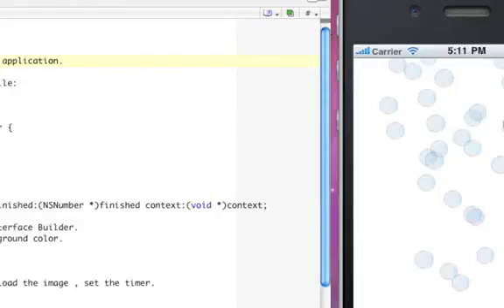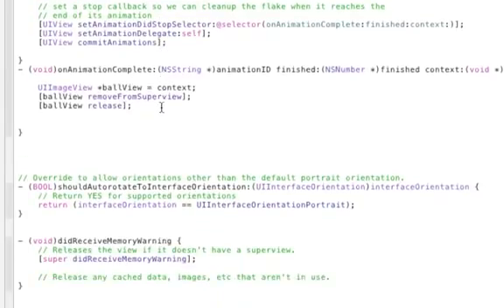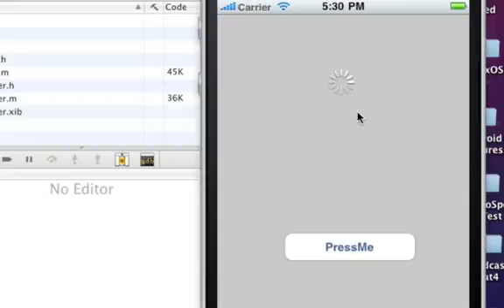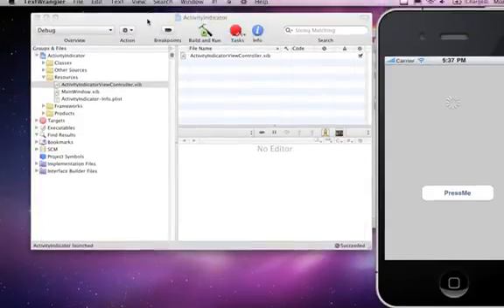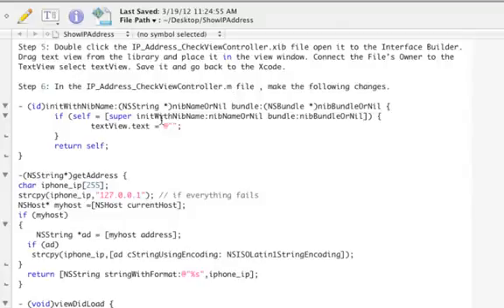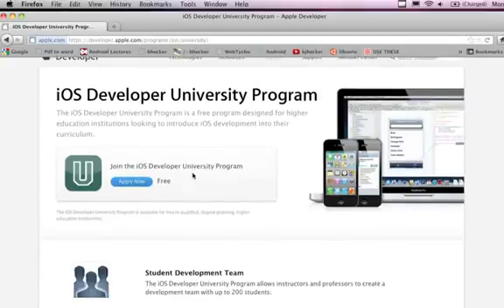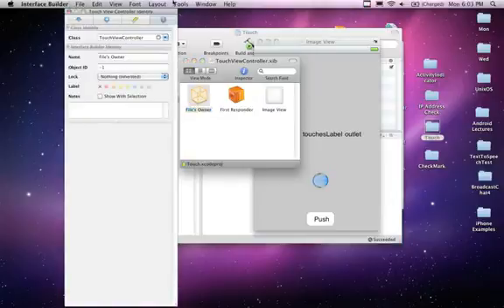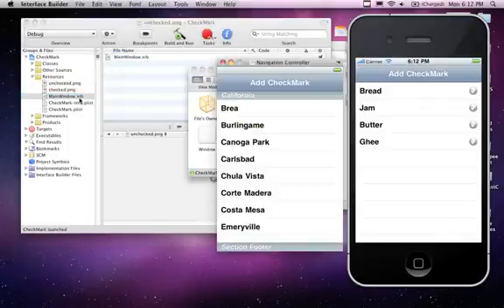Tutorial about iPhone Development Lesson 6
iOS (previously iPhone OS) is a mobile operating system developed by Apple Inc. and distributed exclusively for Apple hardware. It is the operating system that powers many of the company's iDevices.